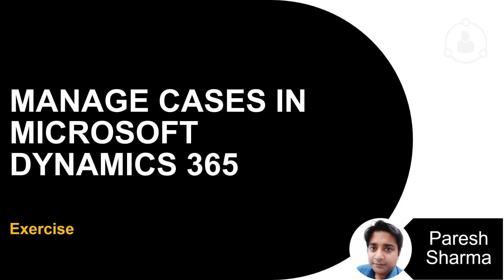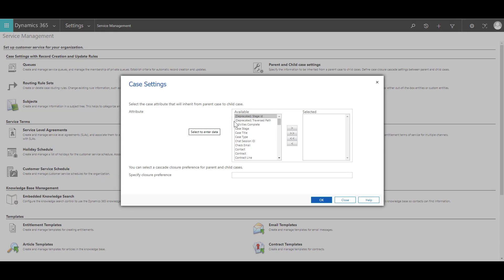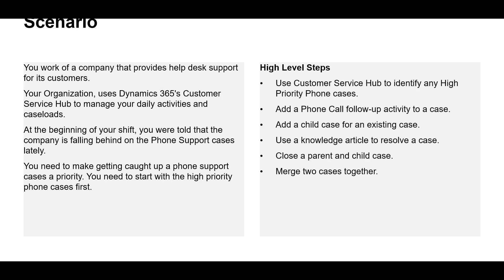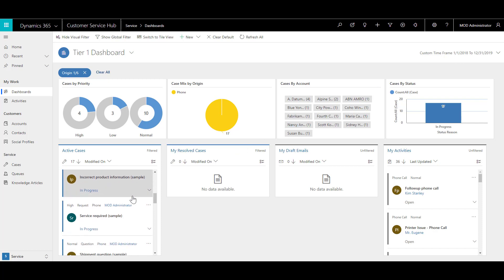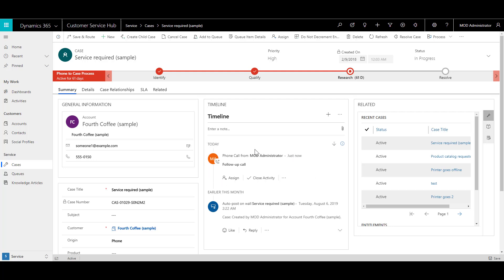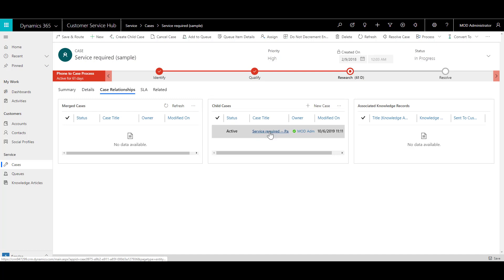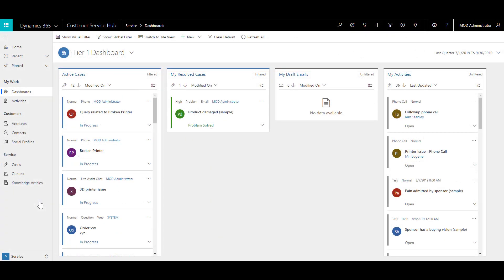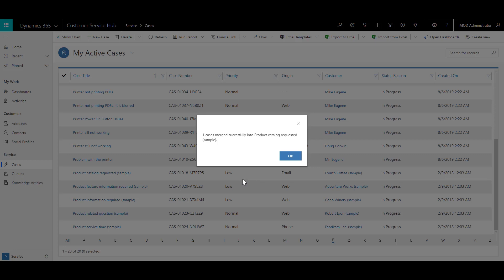EP10a Manage Cases In Microsoft Dynamics 365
Exercise
At the end of these exercises, you will be able to accomplish the following:

 - Configure case parent / child settings
 - Use Customer Service Hub to identify any High Priority Phone cases.
 - Work with Parent/Child Cases
 - Merge two cases together.